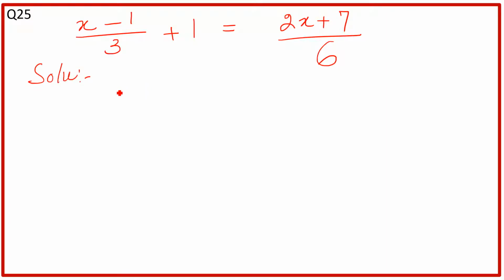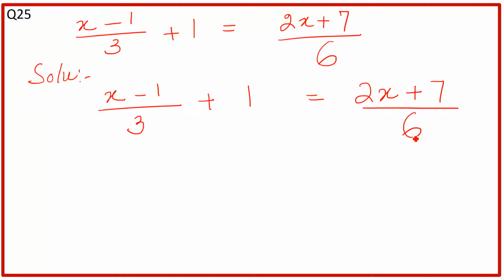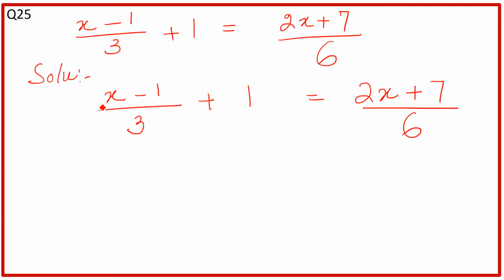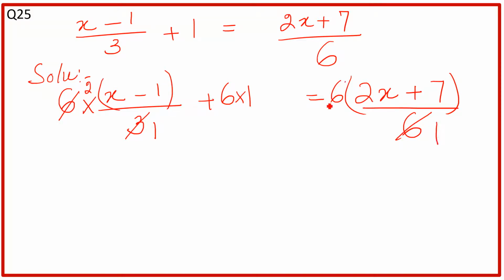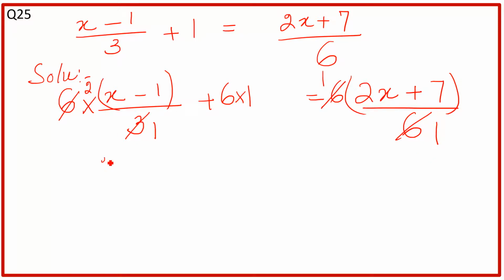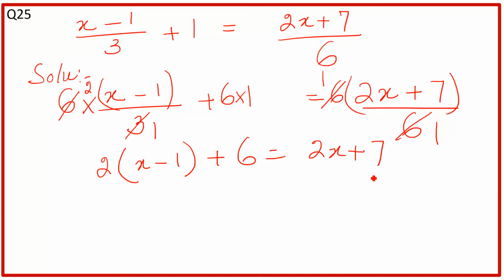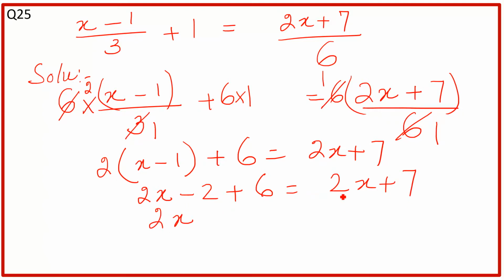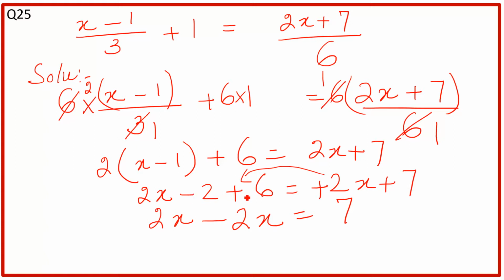Applied Finite Math 1010: Chapter1: Excecise 1.1 Q (25): English